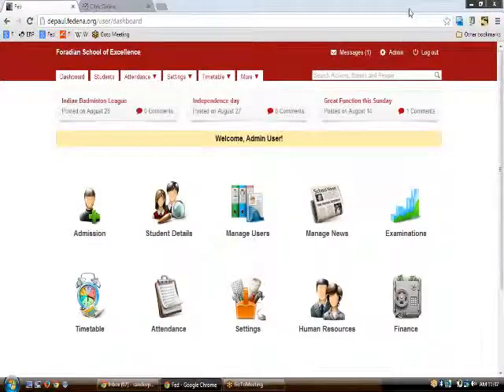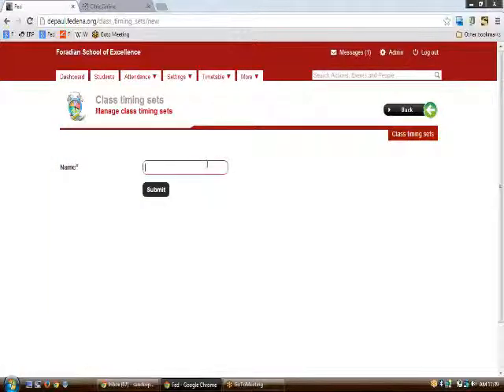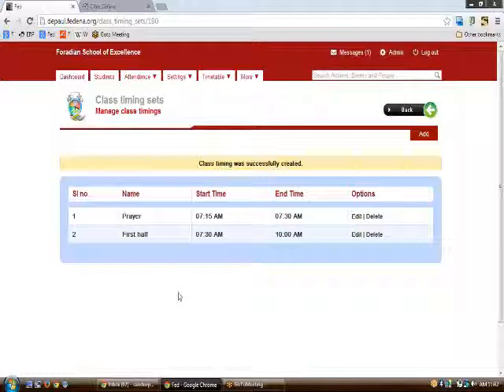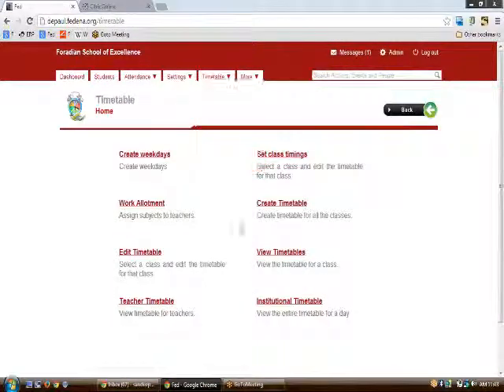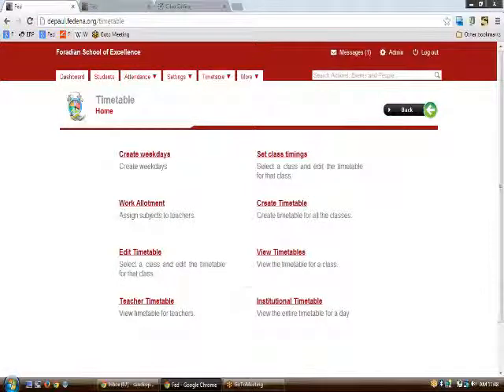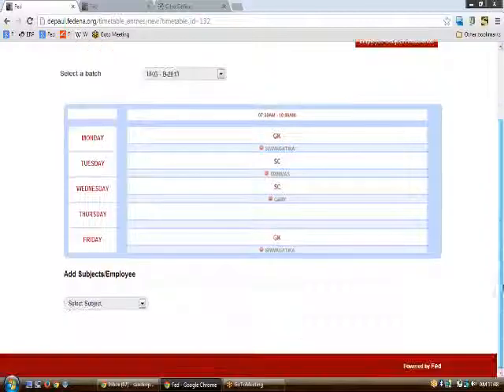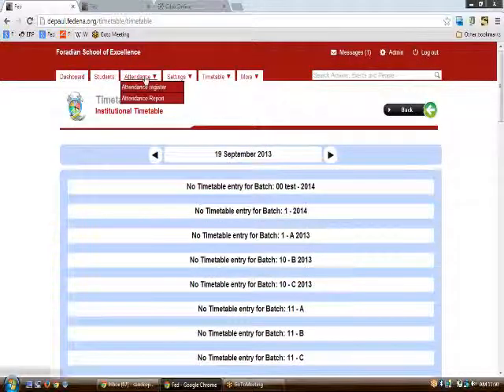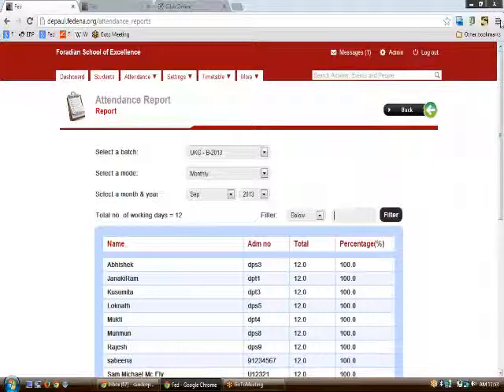Timetable and Attendance 17 sep